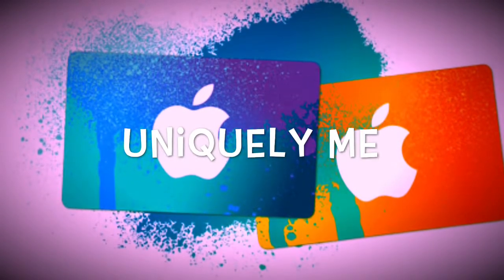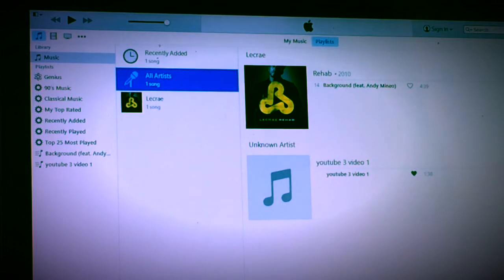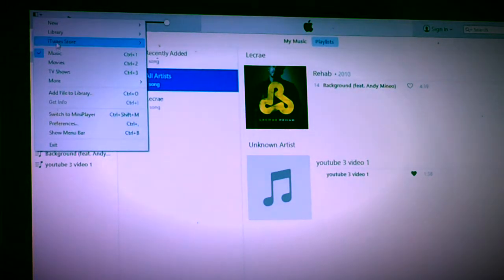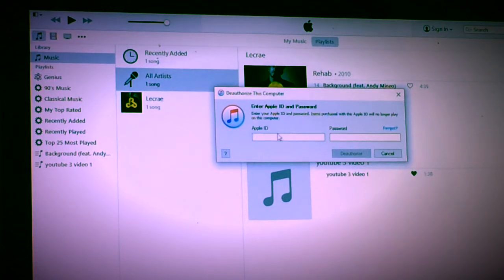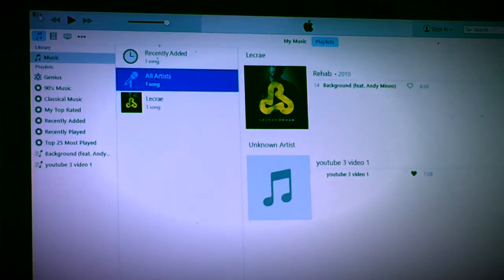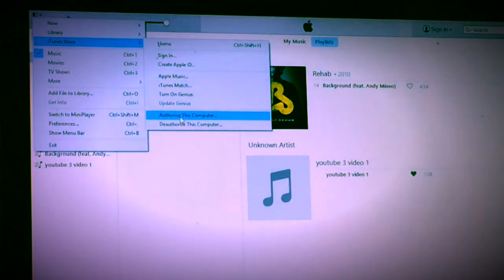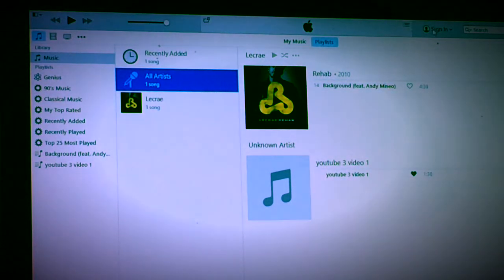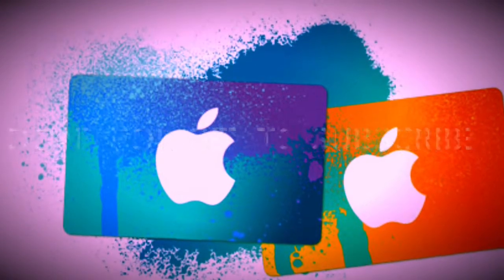Deauthorizing and authorizing Apple iTunes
Reauthorizing and authorizing iTunes on a non Apple computer!